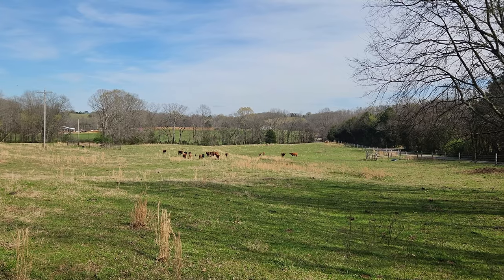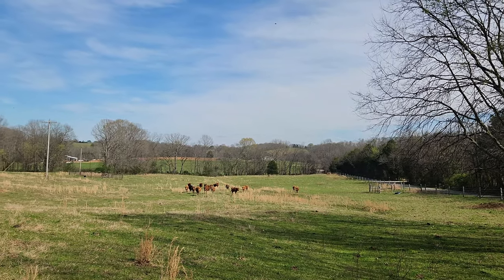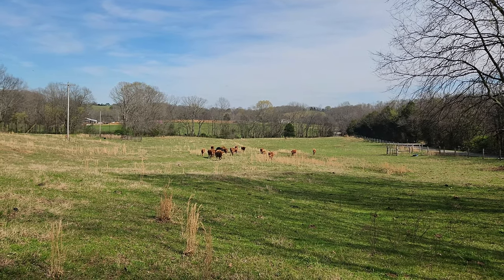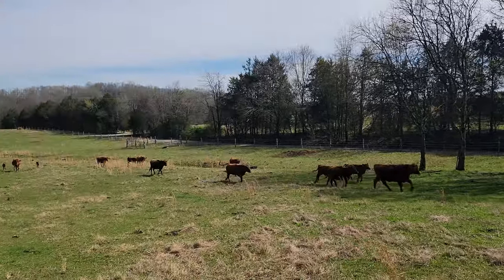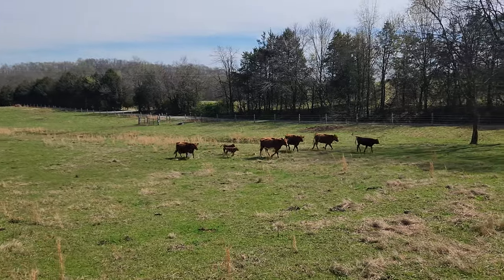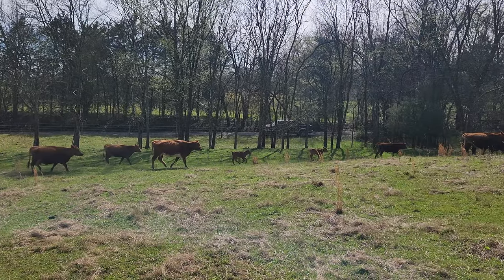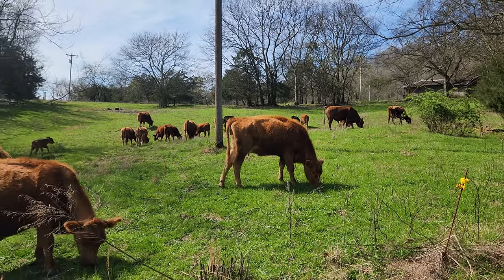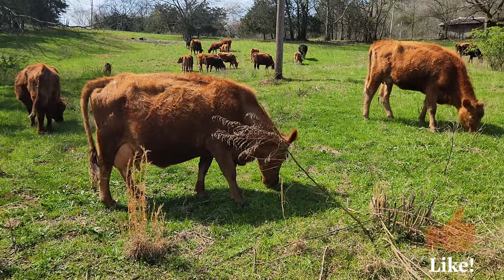Moving to Greener Pastures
In this episode I move the cows to fresh grass in a different pasture.  They are ready to go as I didn't even have to call them.  I use rotational grazing to improve the land and health of the cattle.